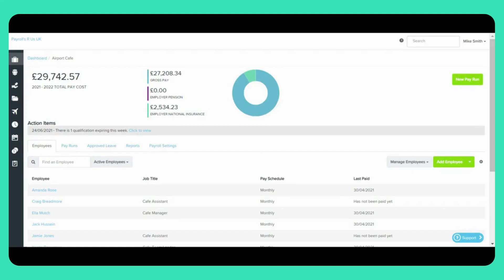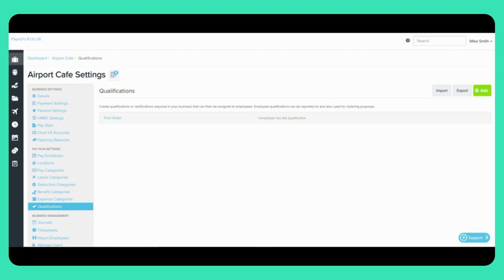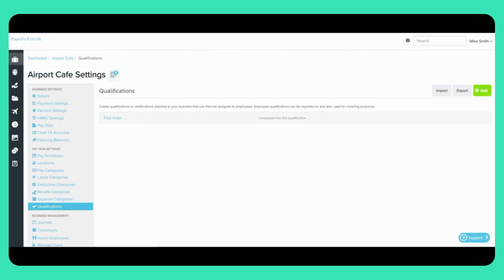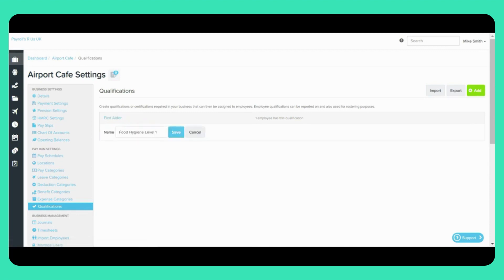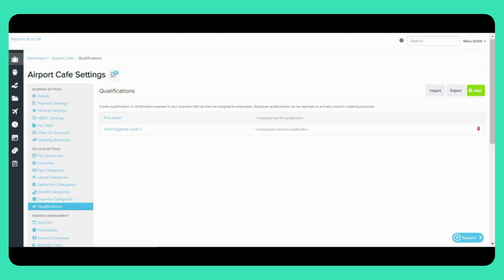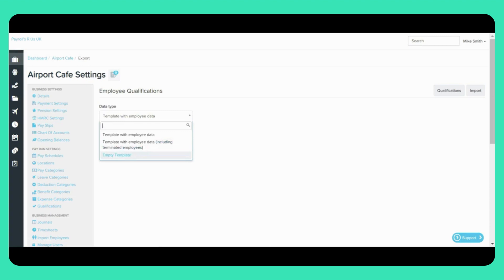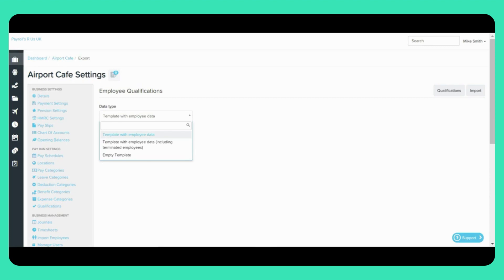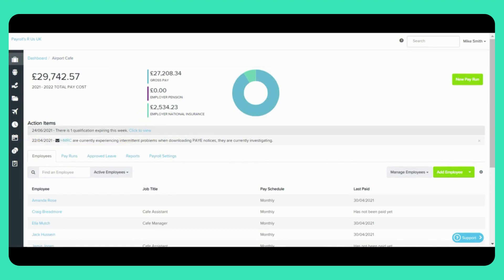Payroll Settings: Qualifications (UK)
Qualifications allow employees to have knowledge of an employee's formal qualification/s, documentation and skill set.